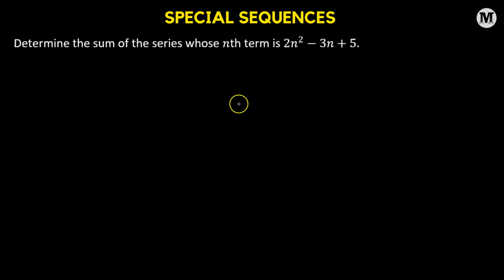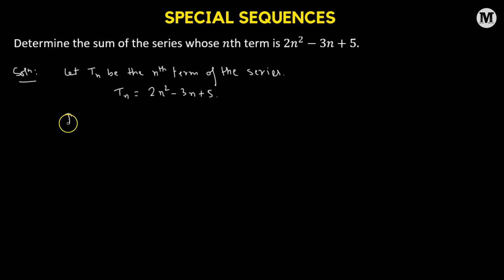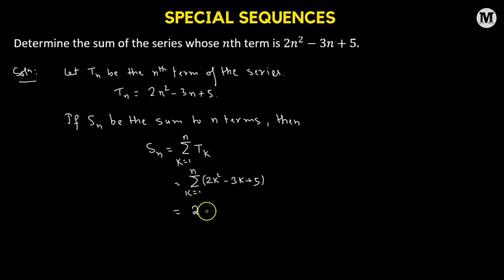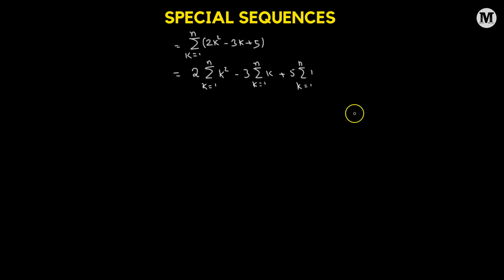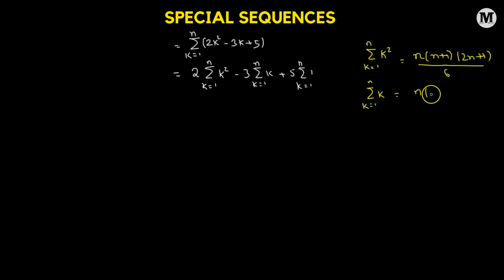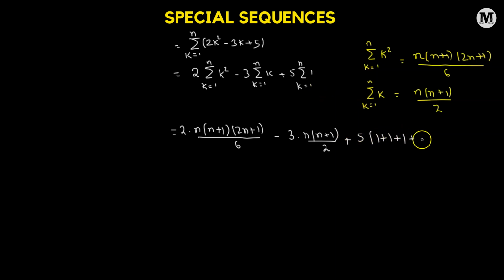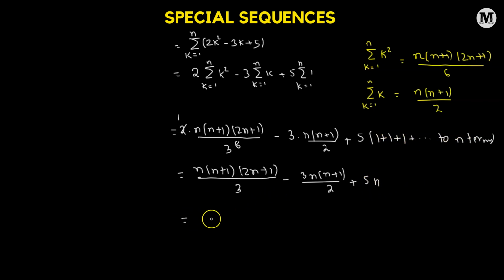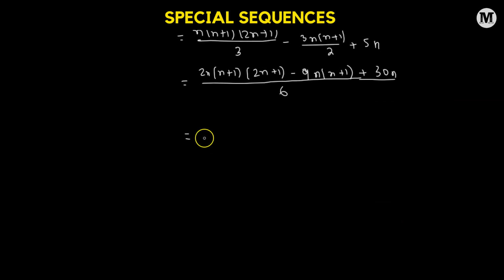2.1 | Special Sequences and Series | Sum to n Terms of Special Series - Prob 1